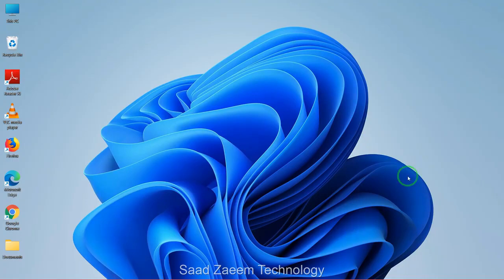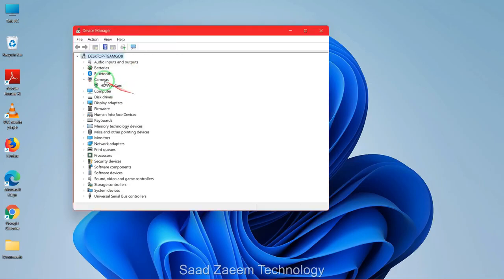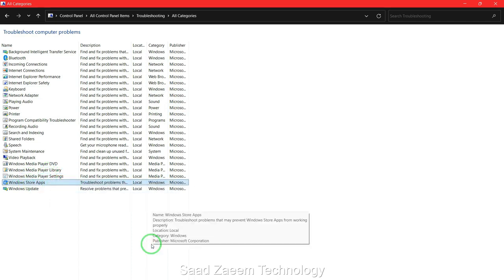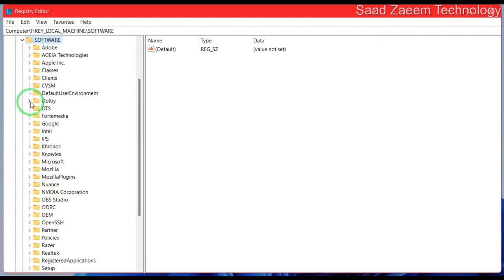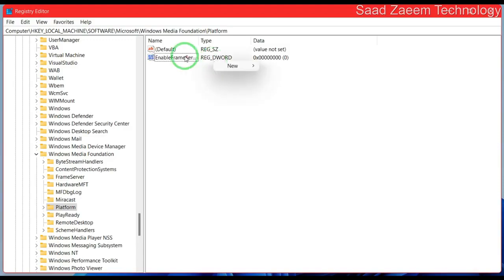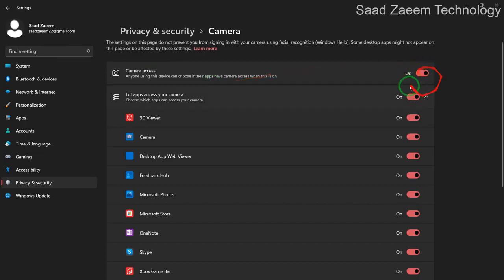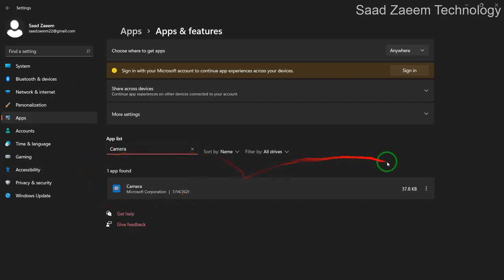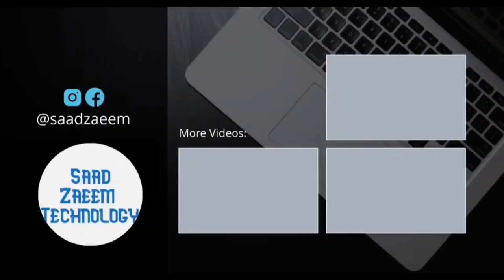Discord Webcam (Camera) Not Working In Windows 11 (FIX)